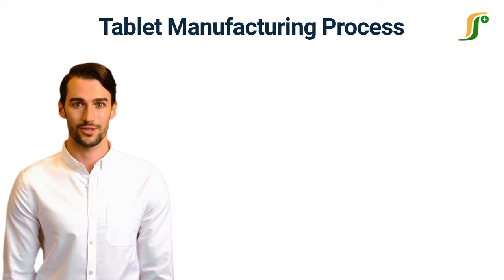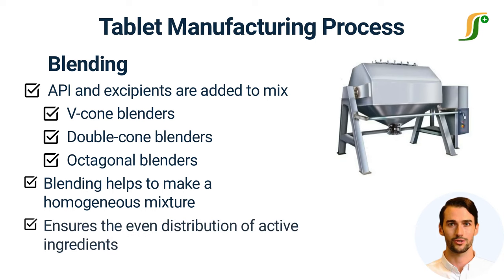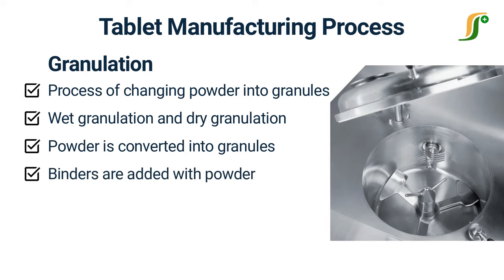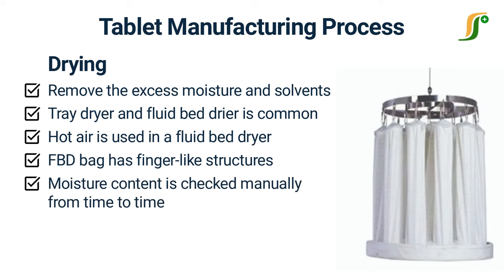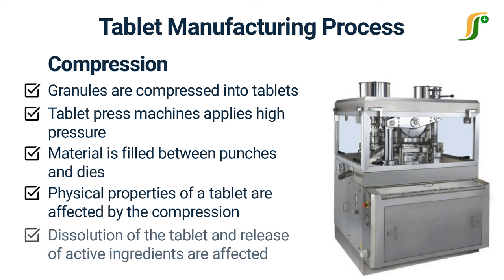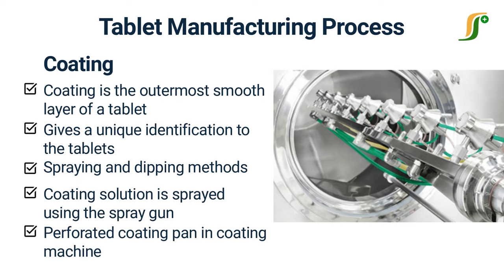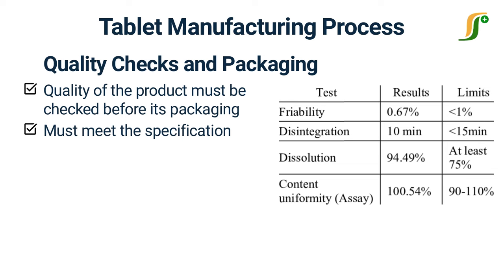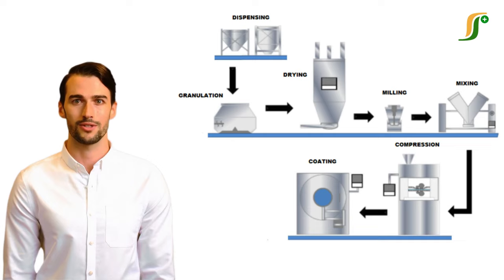Tablet Manufacturing Explained : Different Stages of Tablet Manufacturing Process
In this video, we will take you on a journey to discover the various stages of the tablet manufacturing process. From raw materials to finished product, we will show you how tablets are made and what happens at each stage of the process. We will cover everything from granulation and blending to compression and coating, and highlight the importance of quality control measures along the way. Join us on this fascinating journey through the world of tablet manufacturing!